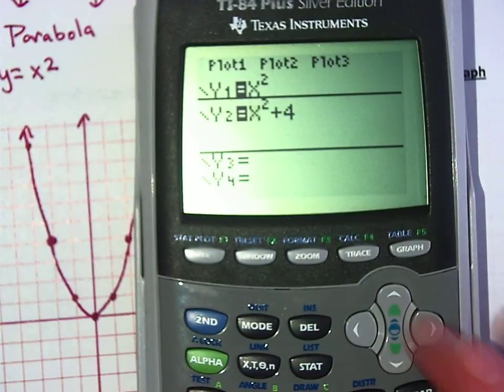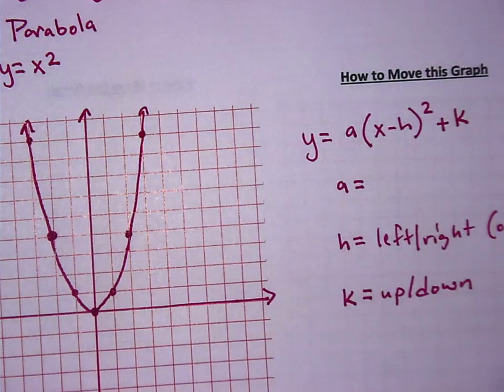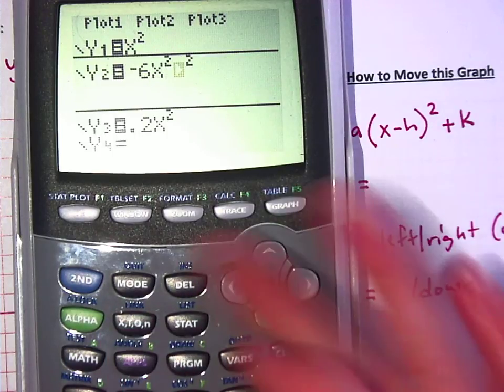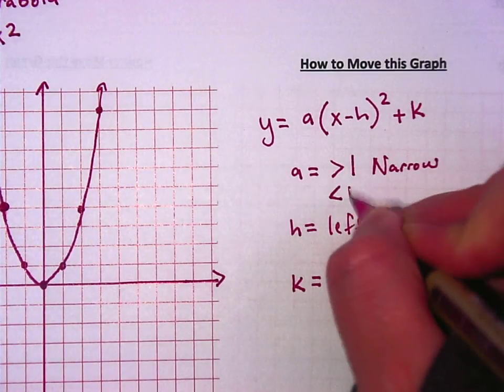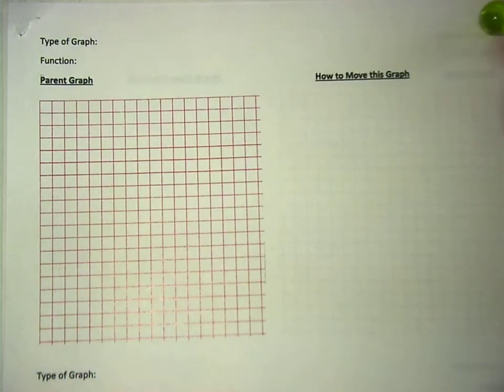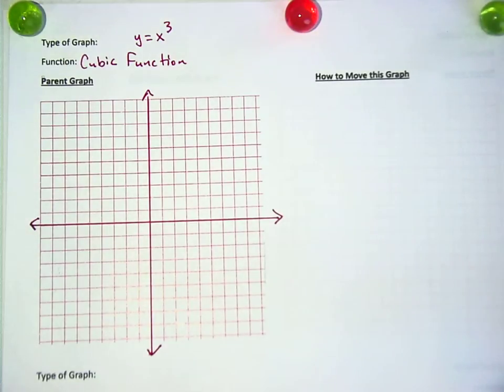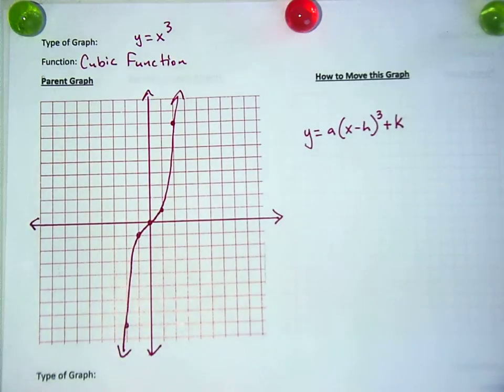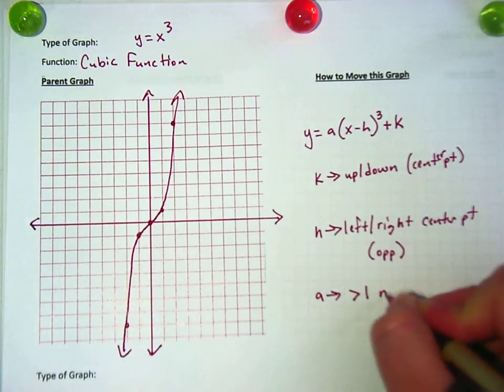1/14 Advanced Math (Part 3)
Graph Packet